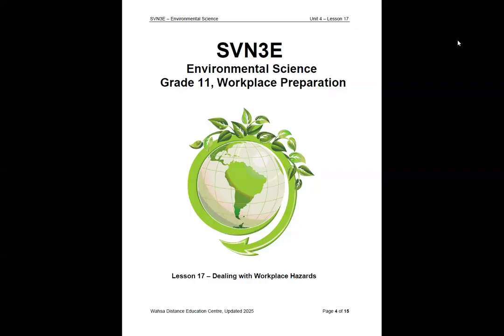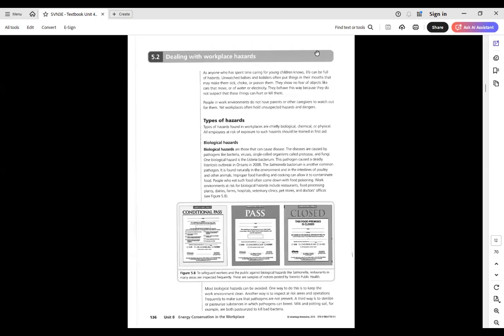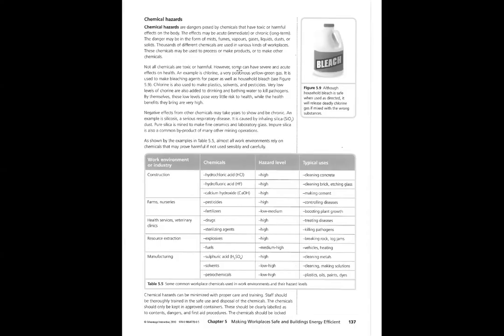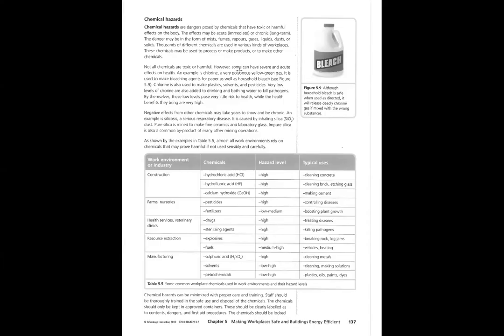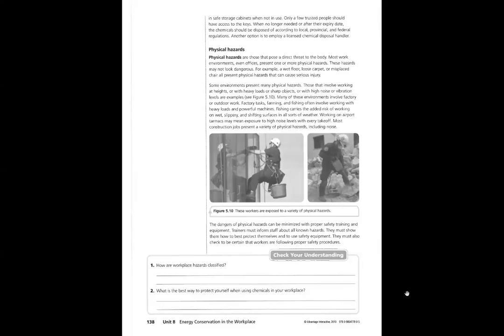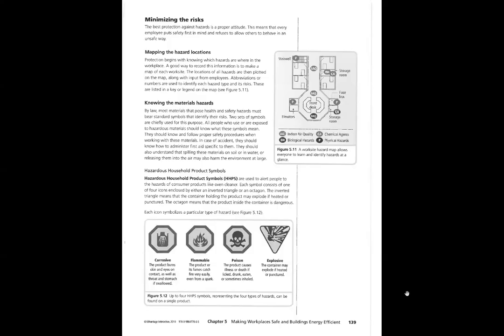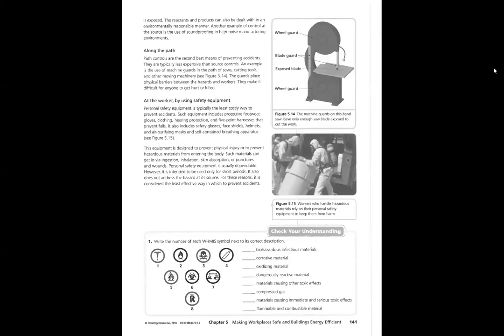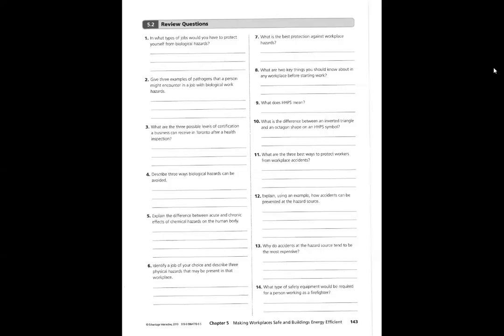SVN3E Class 25: Lesson 17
We did Lesson 17 - Dealing with Workplace Hazards on pg 136 to 143 in the Textbook. We discussed possible workplace hazards, their effects, and how to handle them safely at home and on the job. We also discussed HHPS and WHMIS symbols and what to do if you see them. We reviewed CYU #1 and 2 pg 138 and CYU #1 on pg 141. We finished going over the review questions on pg 143.